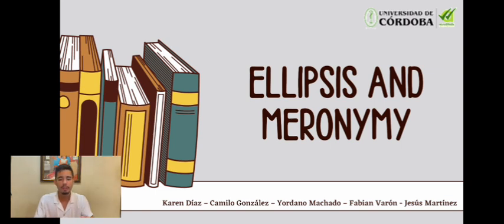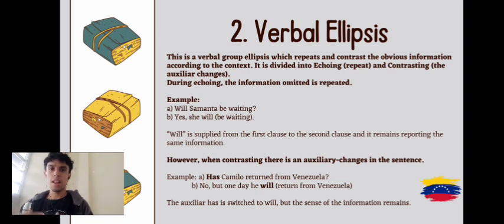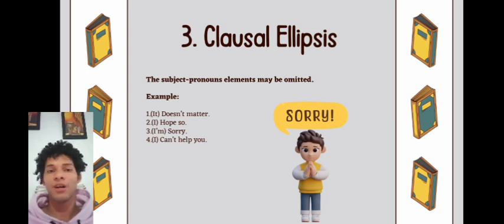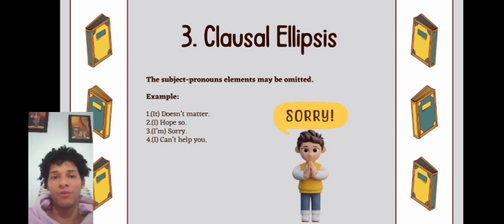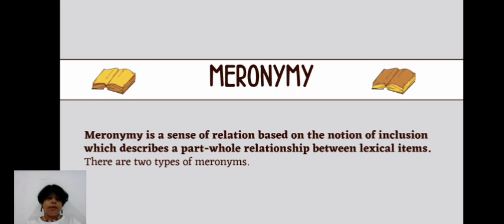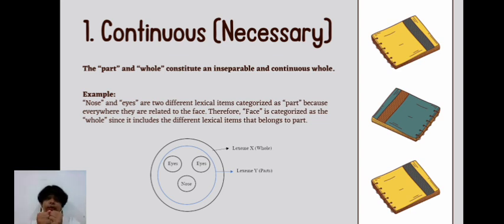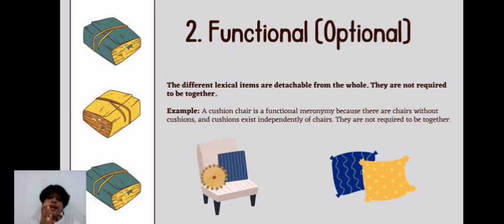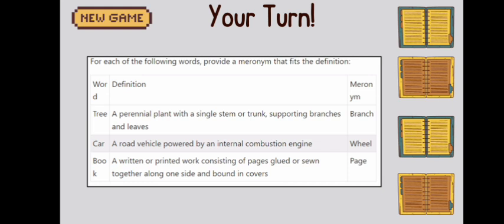ELLIPSIS AND MERONYMY - UNICORDOBA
licenciatura en Lenguas extranjeras con énfasis en Inglés
Discourse Analysis
integrantes:
Karen Díaz, Fabián Varon, Yornado Machado, Jesús Martínez